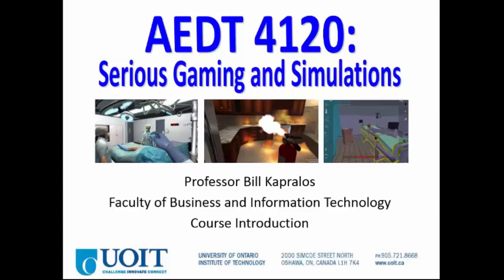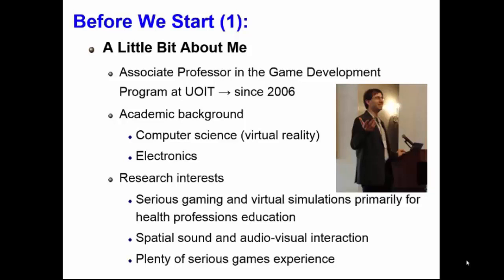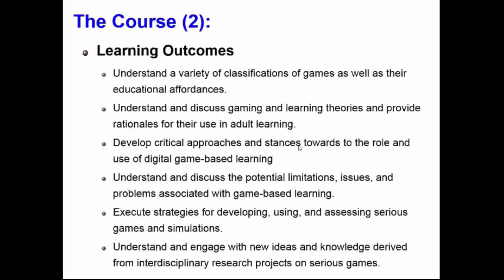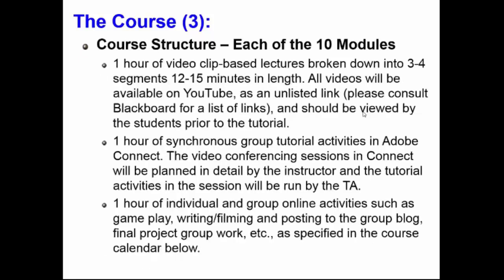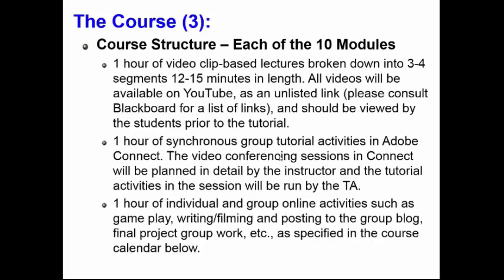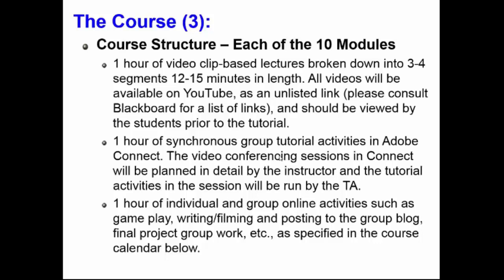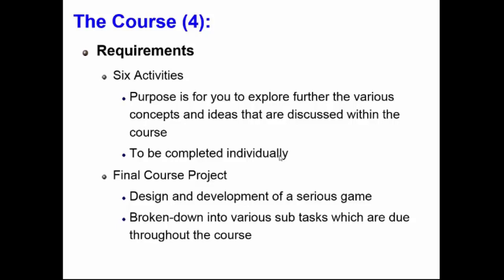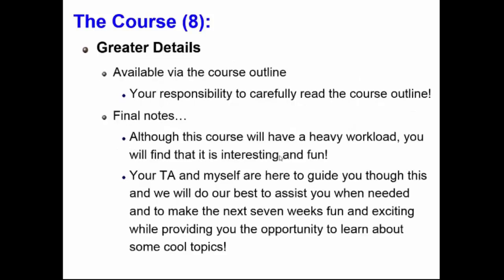AEDT4120 VidClip 1.1 (2015)